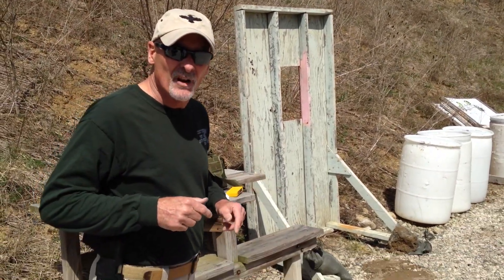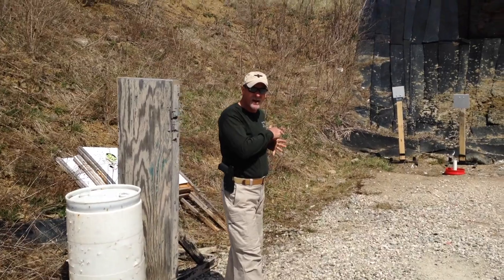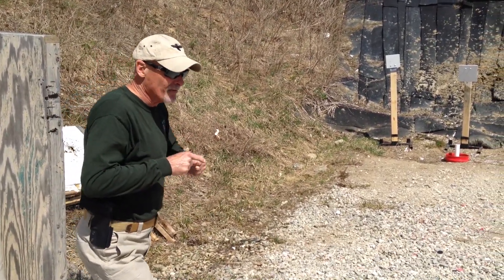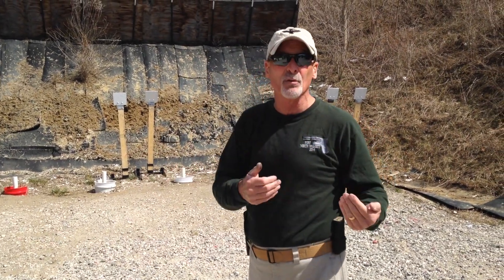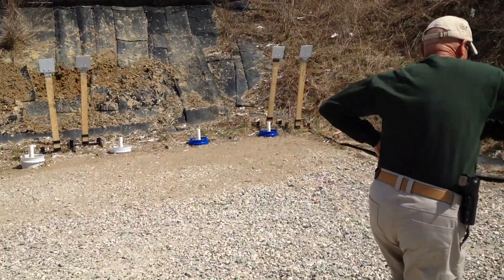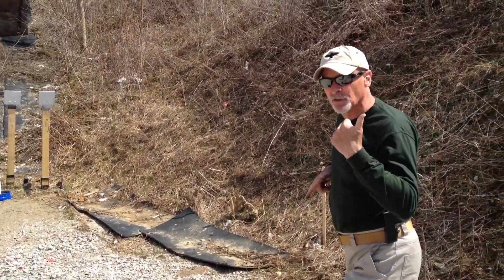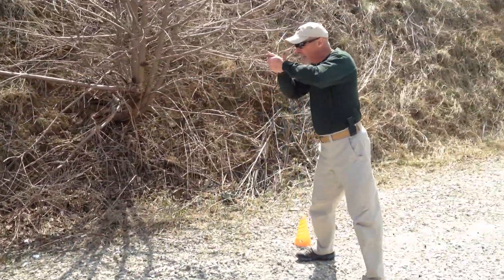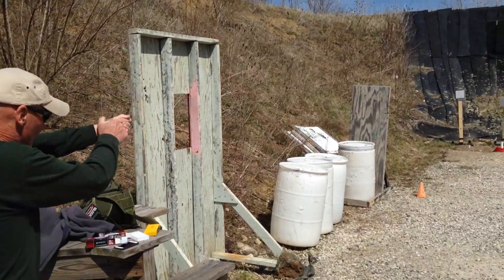Handgun Combatives Box Drill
In this video, Dave adds an updated take on a classic box drill.  Targets are shot from 8 yards and 15 yards distance with 5 yards lateral distance in-between each target.  It was extremely windy the day of the video, so we apologize for the background noise.  For more info or to attend a class go